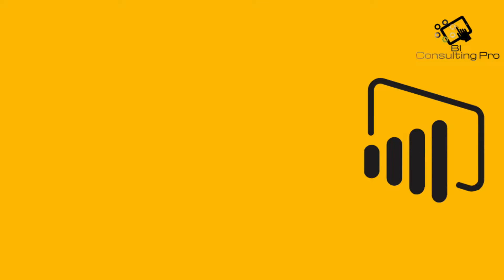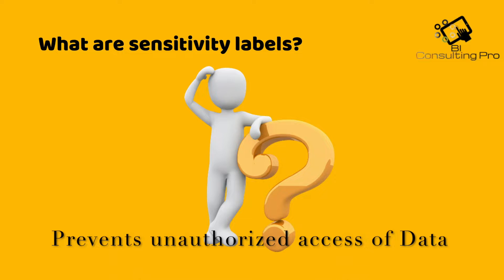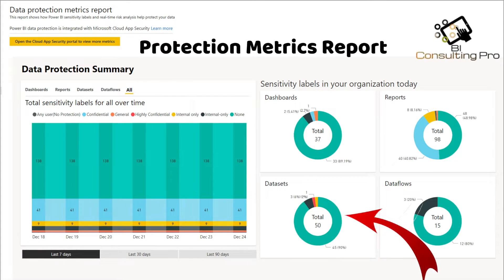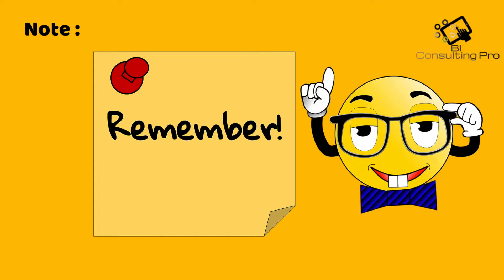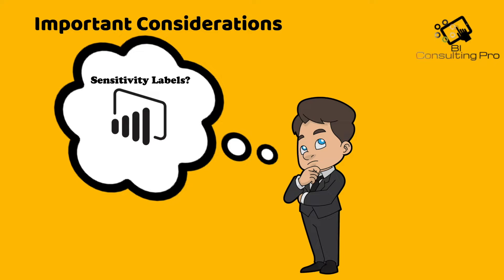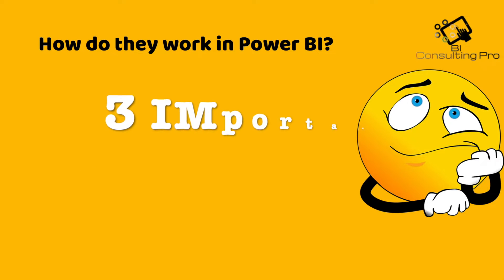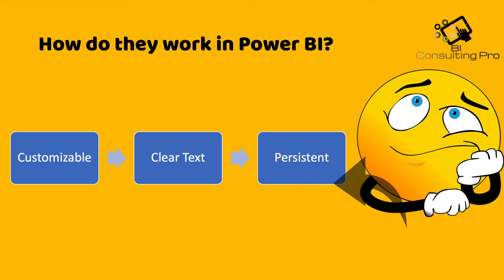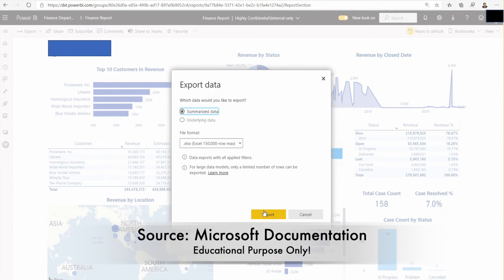What are Sensitivity Labels in Power BI? | PL-300 Tutorial Series Ep21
What are Sensitivity Labels in Power BI? | Introduction | PL-300 Tutorials Ep 21 | BI Consulting Pro

Sensitivity labels help to protect data from unauthorized access. They can be applied to reports, Dashboards, Datasets, or dataflows.
Note: Initially, they need to be created in Office 365 by the admin and only after that we can use them in PowerBI

0:00 Introduction
0:55 What are sensitivity labels?
2:02 Protection Metrics Report
4:51 How do they work in Power BI?
6:45 Worth Note